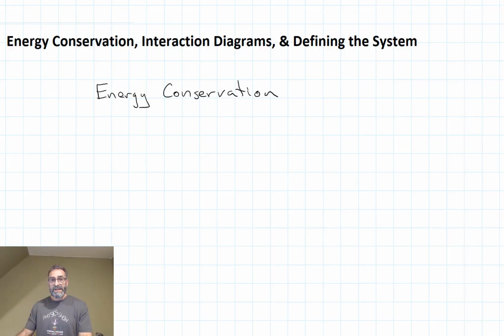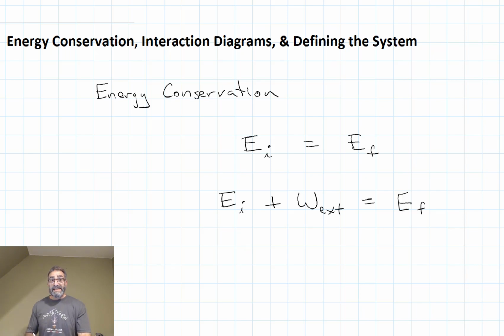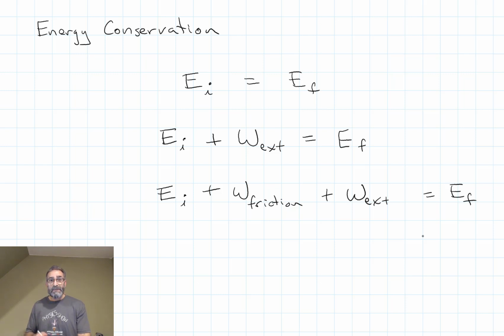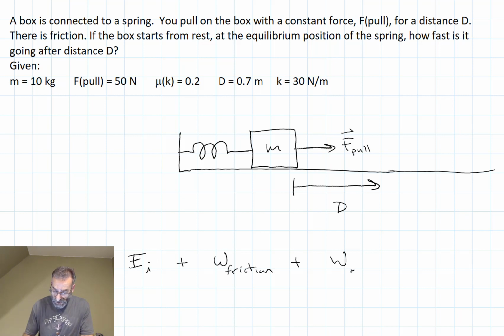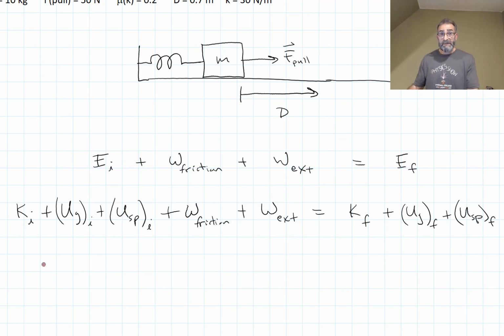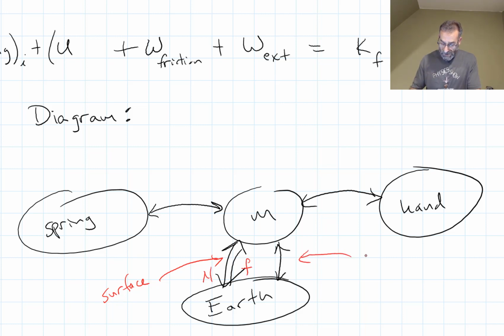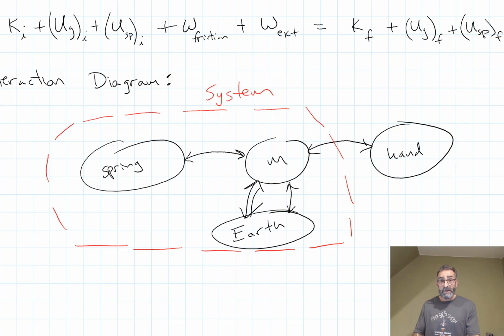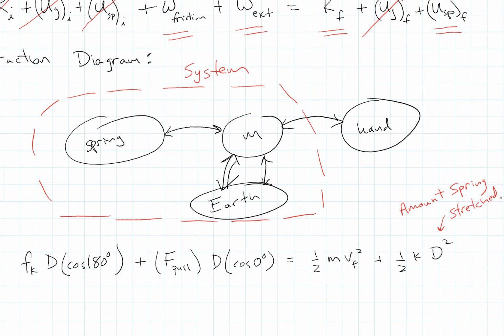phy4a lecture 15 a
Topics: Energy conservation problem: using an interaction diagram to define the system (part 1)